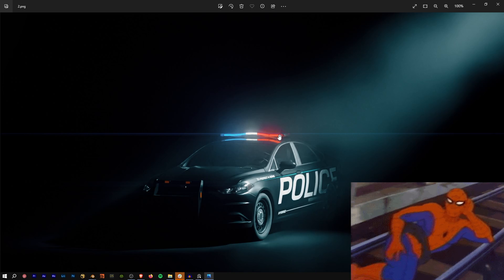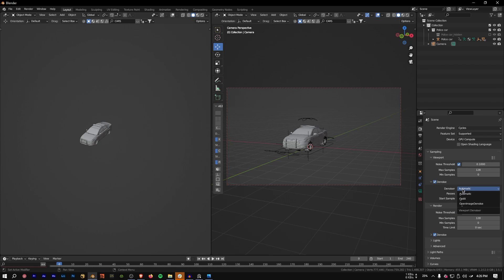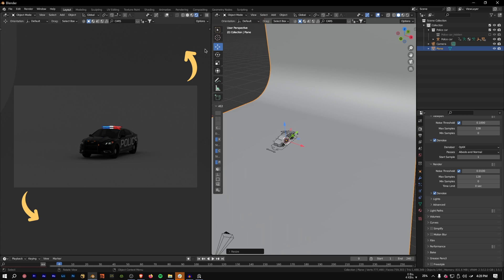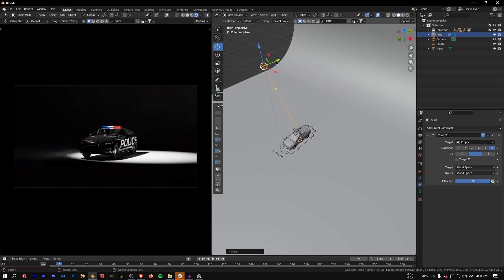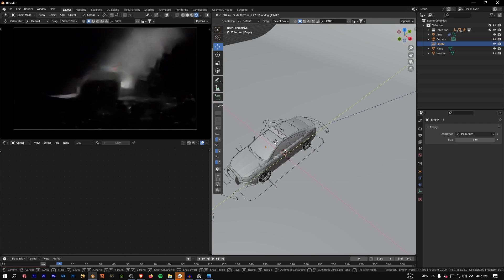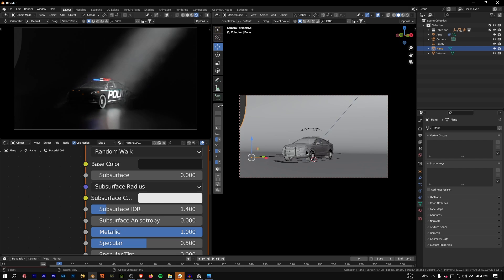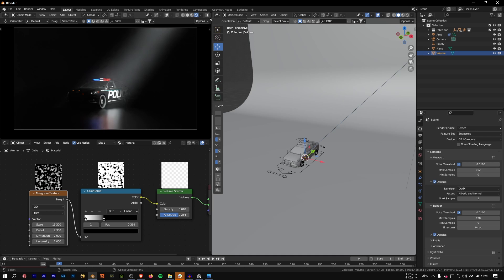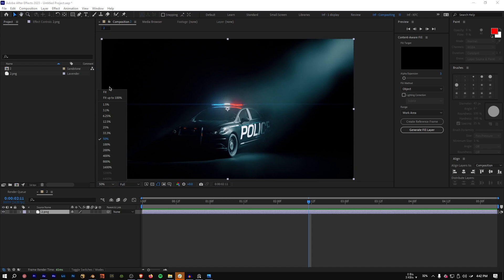Quickly Create Volumetric Light in BLENDER : TUTORIAL | 2023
Here is a quick tutorial on how to create volumetric light in Blender!
Contents

00:00 Introduction
00:45 Setting up the Scene
04:30 Adding Lights
06:15 Adding Volumetrics
Wanna see how I create these videos and my personal life as an independent creator?

Be The Exception.